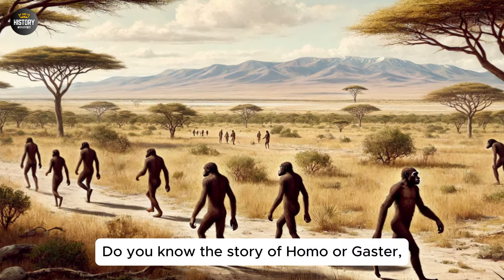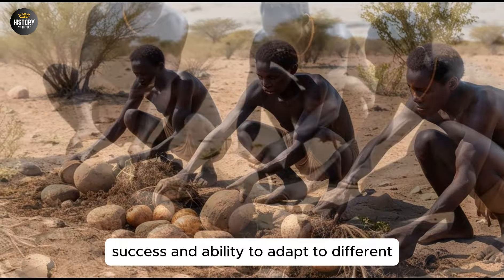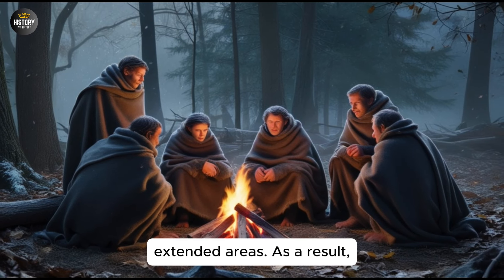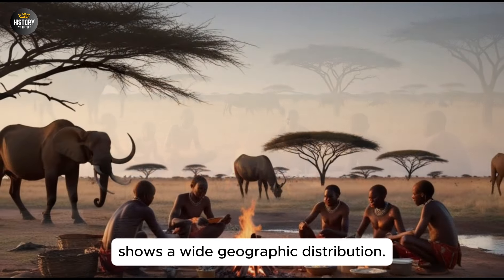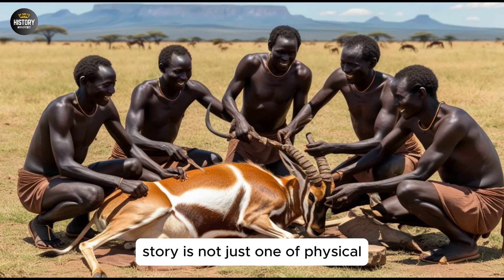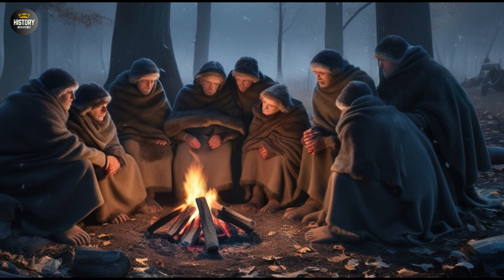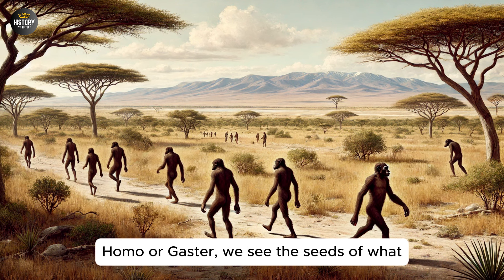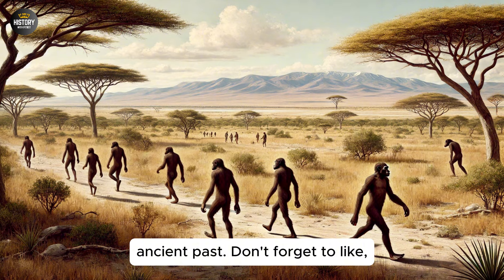Homo ergaster: The First Long-Distance Travelers | How Homo Ergaster Shaped Our World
text to video ai ai video generator text to video text to video ai generator ai animation story telling channel biography biographer biography channel biography au0026e full biography History Forge HistoryForge human evolution homo ergaster ergaster evolution human extinct human species evolution of monkey human species world prehistory: the basics human ancestors human history modern humans human origins archaic human early humans extinct humans

1-The video is for entertainment and informational purposes only, not professional advice.
2-Accuracy of content is not guaranteed; viewers should verify critical information independently.
3-Personal responsibility is emphasized; viewers should consult professionals before making important decisions.
4-Product recommendations are subjective, so research is advised before purchases.
7-Respectful and constructive comments are encouraged; guideline violations will be removed.
9-AI-generated images in the video are explained as artistic creations that may not represent reality.
The disclaimer may be updated as needed, and viewers are encouraged to check for updates.